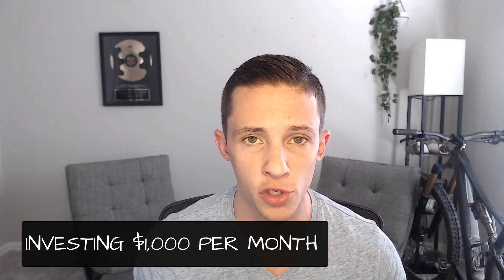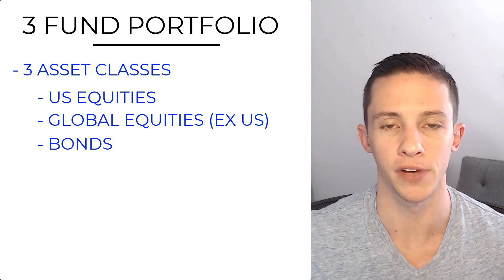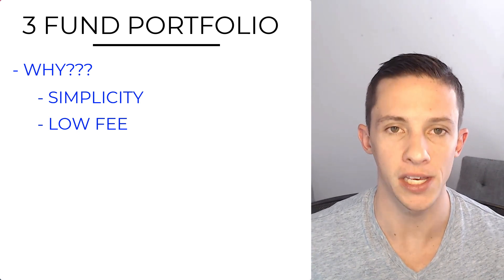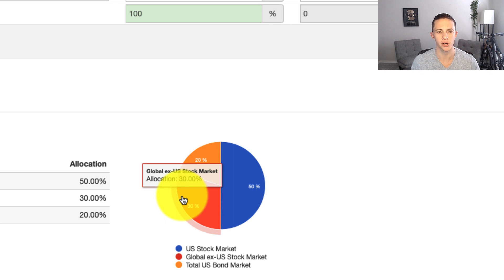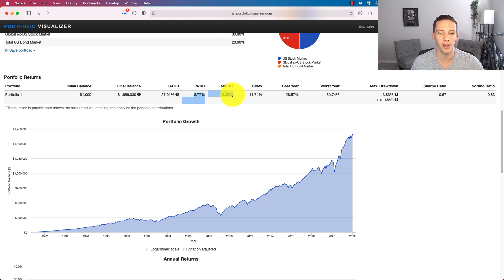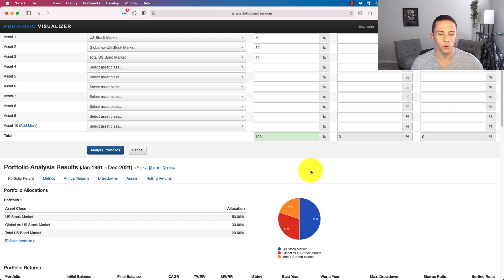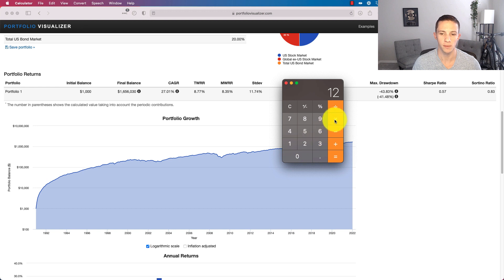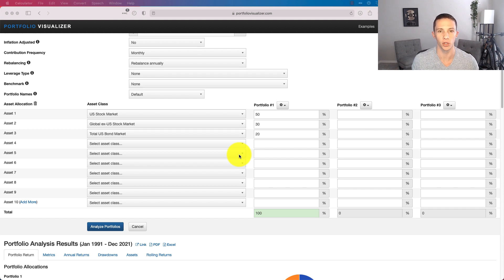Bogleheads 3 Fund Portfolio: What If You Invested $1,000 Per Month For The Last 30 Years?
3 fund portfolio is beautifully simple.  Here I just look at performance of dollar cost averaging into the 3 fund over the last 30 years!

Timestamps:
0:00 Start
0:13 3 Fund Portfolio Refresher
1:10 Allocations Within Portfolio
2:25 Why 3 Fund Portfolio
4:30 Allocation For Assessment
5:22 Backtest
7:37 Comparison To All-in-one Fund VASGX

Exposure to Global Equities (although not the topic, I get into it and show some data)?